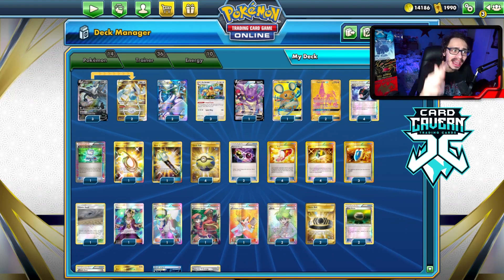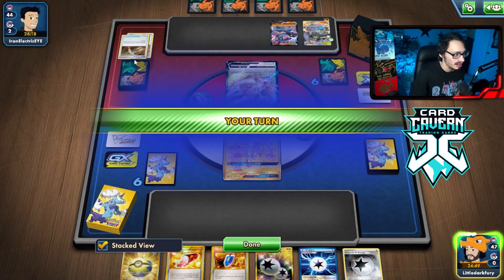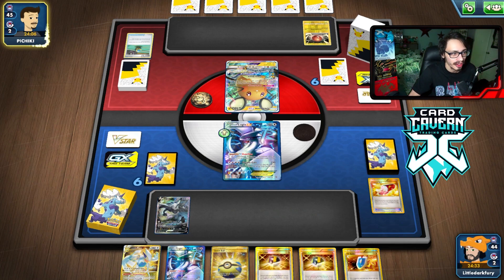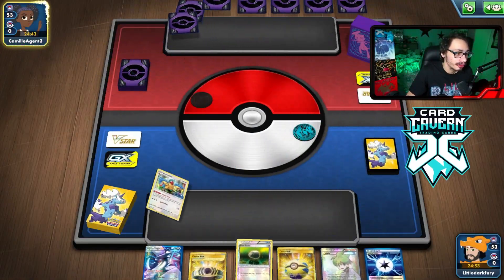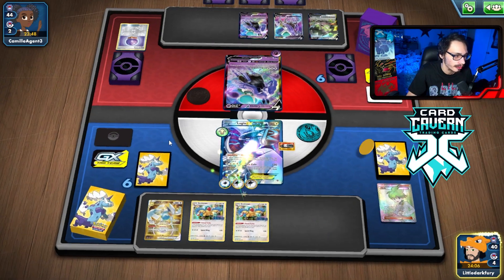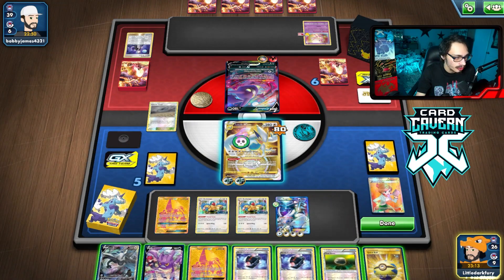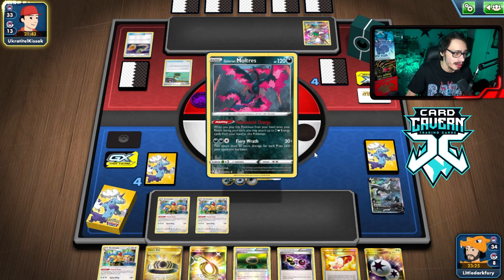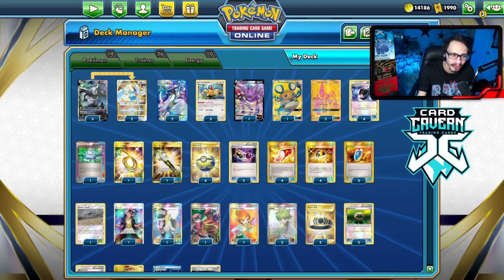Lugia EX In 2023.... Is It GOOD?! Easily Take FOUR Prizes For A KO! PTCGO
In today’s Pokemon TCG Online video i play Lugia EX in 2023! This card is almost a decade old but there may be some new ways to make it playable again!

#Pokémon - 14

* 3 Lugia V SIT 186
* 2 Lugia-EX PLS 134
* 3 Archeops PR-SW 272
* 2 Lugia VSTAR SIT 211
* 1 Crobat V LOR 237
* 1 Dedenne-GX UNB 195
* 2 Tapu Lele-GX GRI 137

* 1 Computer Search BCR 137
* 4 Ultra Ball PLF 122
* 1 Professor Juniper PLF 116
* 2 Wally ROS 107
* 1 Pokémon Ranger STS 113
* 4 Battle Compressor Team Flare Gear PHF 92
* 1 Chaotic Swell CEC 187
* 1 Escape Rope BUS 163
* 1 Muscle Band XY 121
* 2 Special Charge STS 105
* 2 Choice Belt ASR 211
* 3 VS Seeker ROS 110
* 1 Guzma BUS 143
* 1 Field Blower GRI 163
* 1 N NVI 101
* 2 Float Stone PLF 99
* 4 Quick Ball SSH 216
* 4 Trainers' Mail AOR 100

#Energy - 10

* 2 Double Colorless Energy GRI 166
* 4 Powerful {C} Energy DAA 176
* 4 Plasma Energy PLF 106